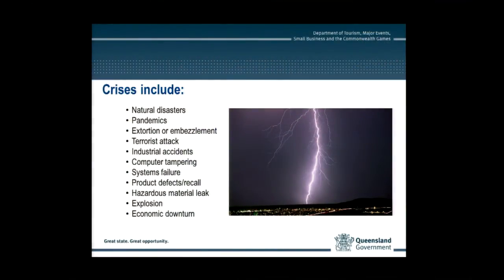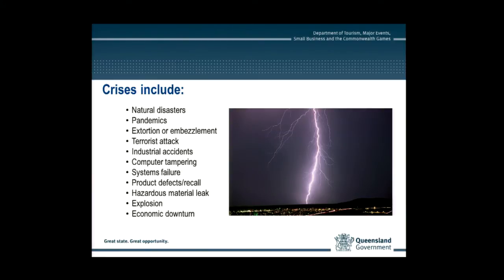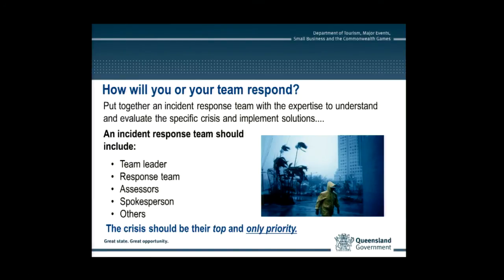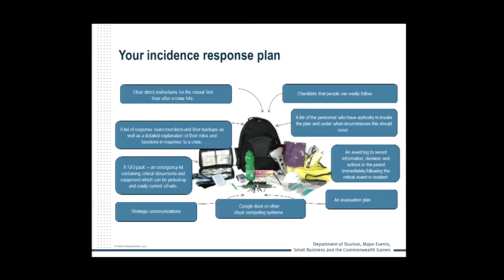Preparing an incident response plan - Risk Management Series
This webisode will provide you with an understanding of what is an incident response plan and what it should include.